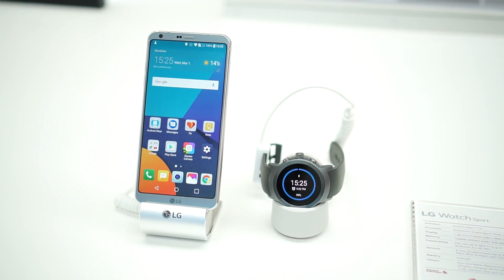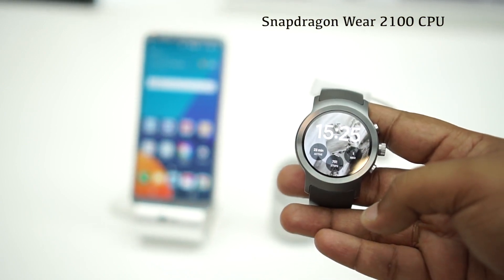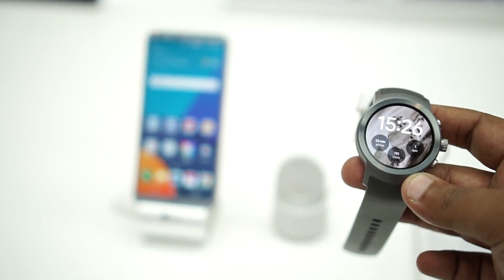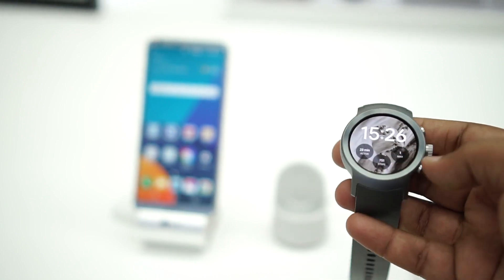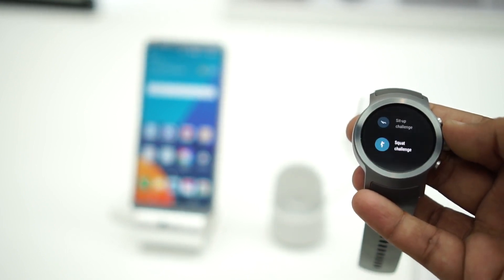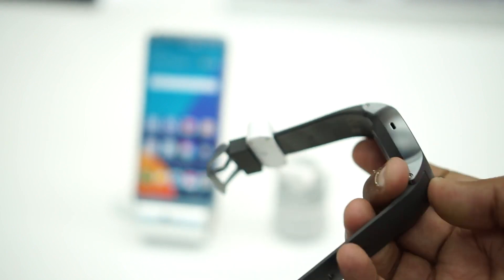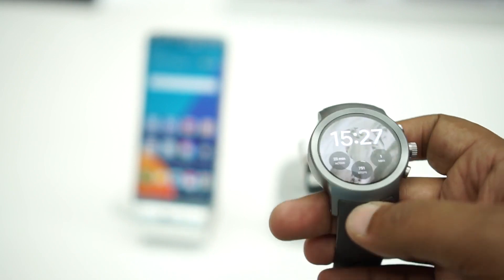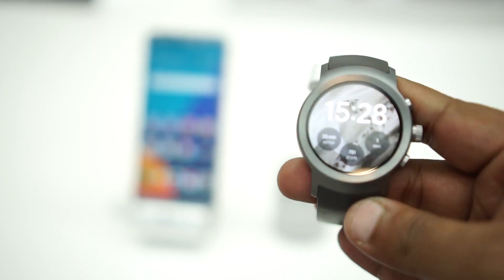LG Watch Sport: First Look | Hands on | MWC 2017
The LG Watch Sport is being touted as the most powerful Android Wear-powered smartwatch yet. It comes with a high-performance elastomer strap, GPS for tracking exercise and navigation, a heart rate sensor, cellular connectivity and NFC for payments. The device has dedicated buttons to trigger Google Fit and Android Pay. The specs include a 1.38-inch display, Snapdragon Wear 2100 SoC, 768MB of RAM, 4GB of storage, a speaker, a microphone and a 430mAh battery.

About Us:
91mobiles.com is the largest gadget research site in India that provides tools, reviews & rich content to help people decide which gadget best suits their needs. The platform also helps users to find best  prices/offers for the gadgets.